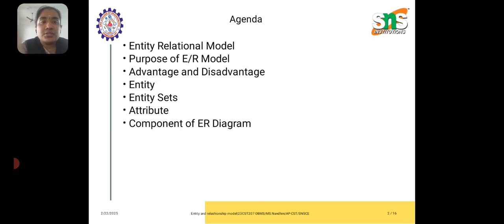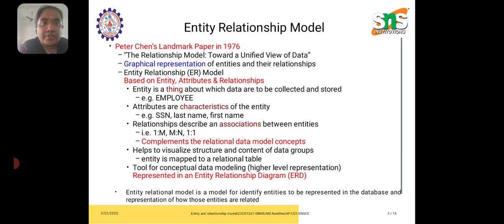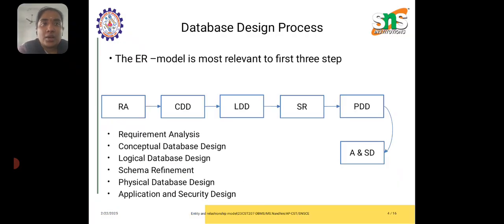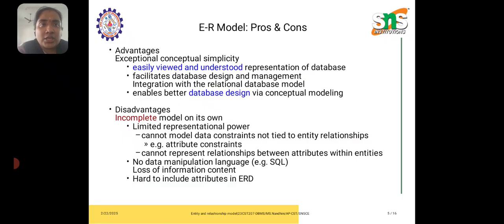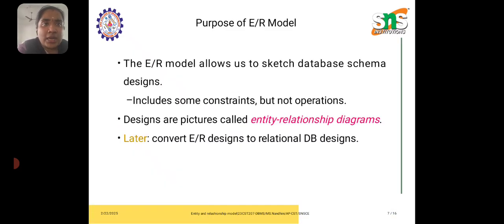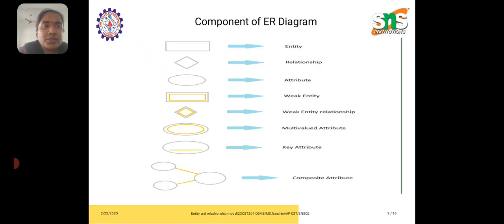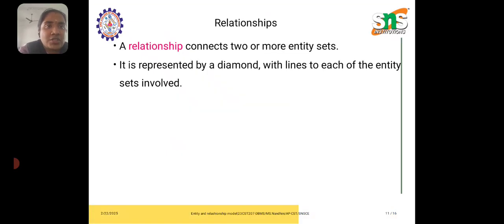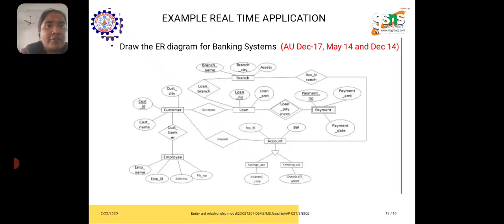ENTITY RELATIONAL MODEL|NANDHINI D|SNSINSTITUTIONS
An entity–relationship model describes interrelated things of interest in a specific domain of knowledge. A basic ER model is composed of entity types and specifies relationships that can exist between entities.Database design: ER diagrams are used to model and design relational databases, in terms of logic and business rules (in a logical data model) and in terms of the specific technology to be implemented (in a physical data model.) In software engineering, an ER diagram is often an initial step in determining requirements for an information systems project. It’s also later used to model a particular database or databases. A relational database has an equivalent relational table and can potentially be expressed that way as needed.